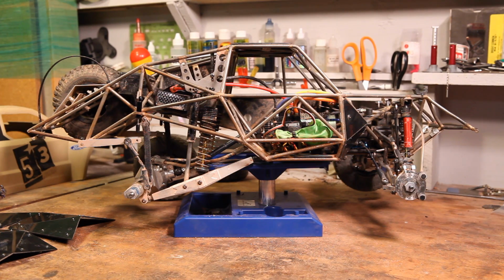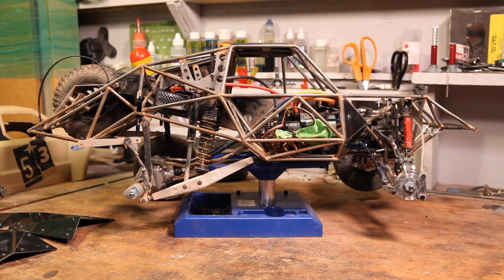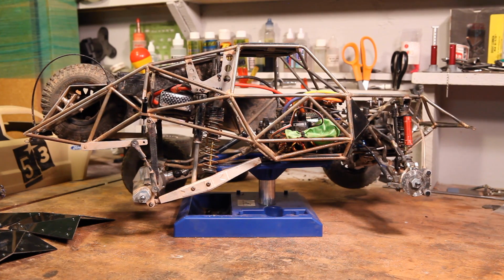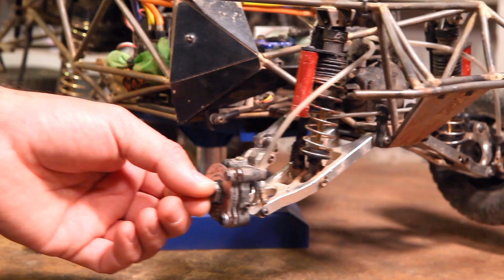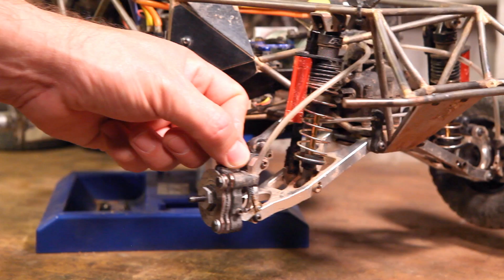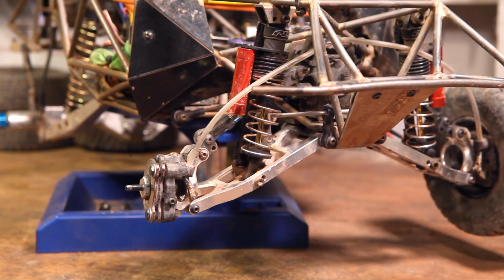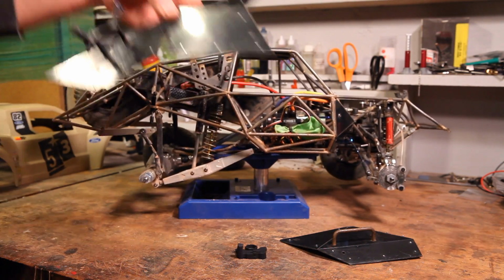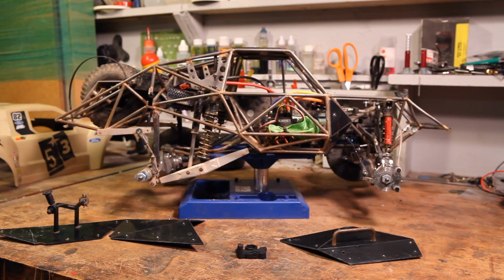Custom RC Solid Axle Trophy Truck Overview - Part II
Update video of my custom, ground up, now electric, solid axle trophy truck.

Here's links to the pieces and parts I"m using for this build.  If there is something you are looking for that isn't posted, let me know.

I'm running two of these, one for steering and one for manual braking

Front Proline shocks

This is the nitro engine I used before I switched over to electric

Axial Hancook tires

If you are looking for a cheap sandblasting hose, this one worked great for me

I used these calipers during the entire build - they worked out really well

If you are looking for a charging bag, this is the one I picked up once I converted to electric

Not sure why I waited as long as I did to buy rechargeable batteries for my remote, but these are the ones I picked up and have worked great

I had been using Floureon batteries in the Yeti Score truck, so I picked up a few more for the TT

This is the Ford Pro-Line Raptor body for the Yeti wheelbase

Any automotive vinyl paint works really well on lexan RC bodies.  This is the color I ended up using on the Raptor body